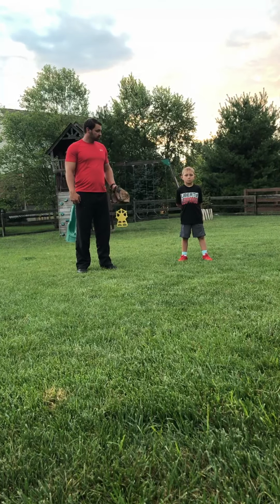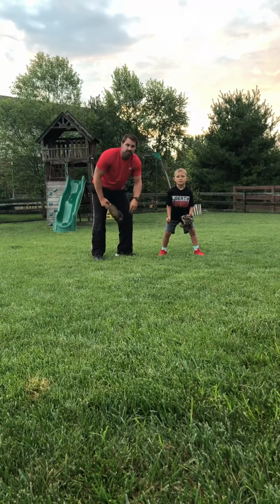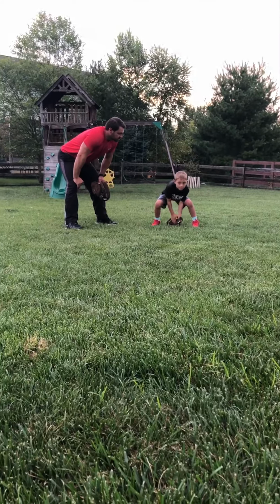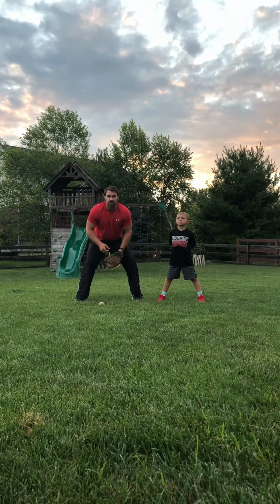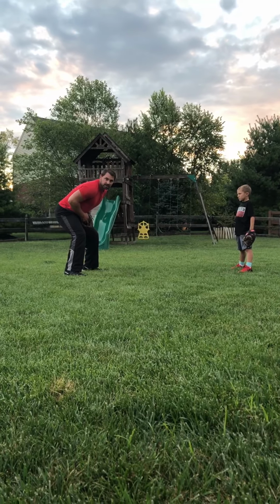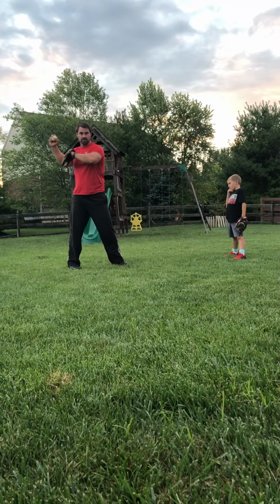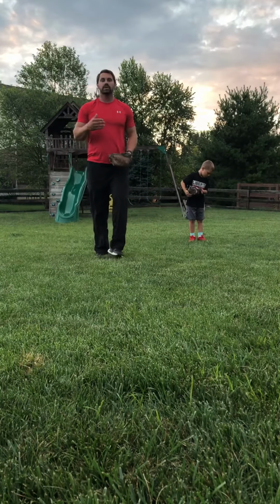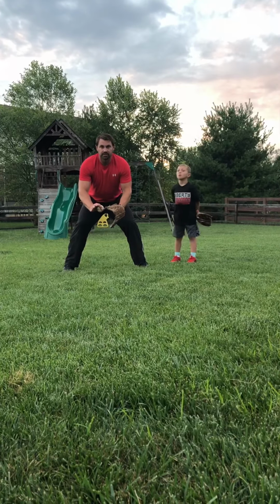Fielding position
This is a very basic video going over simple fielding stance and glove movement.